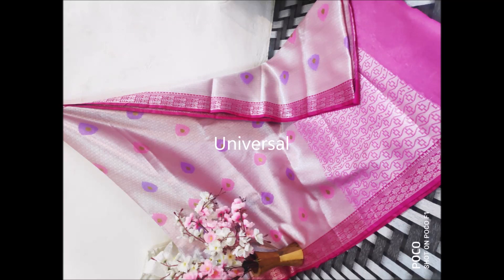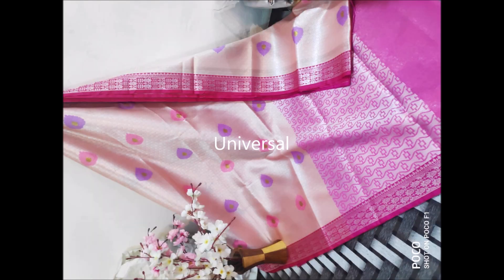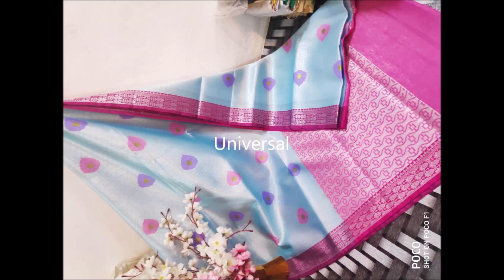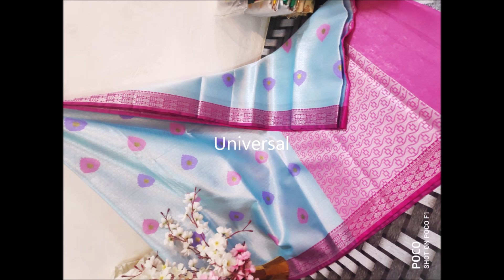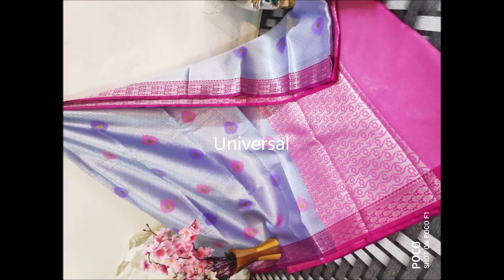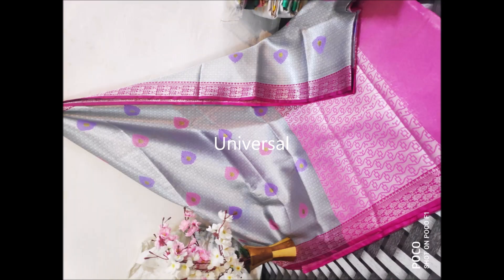Party wear Banarasi Meenakari kora saree with fancy jequard border Rs 2250 festival offfer